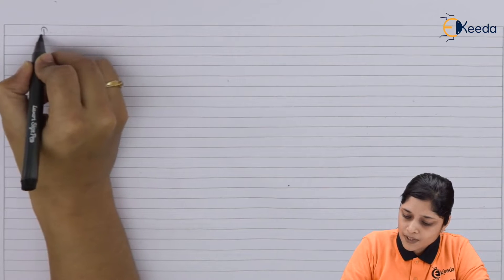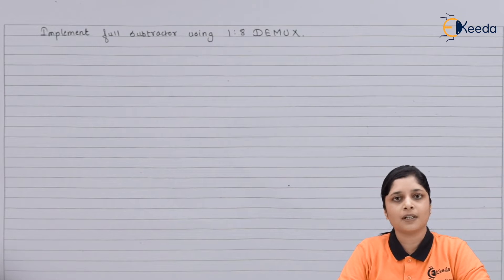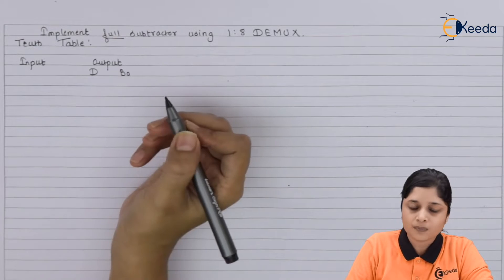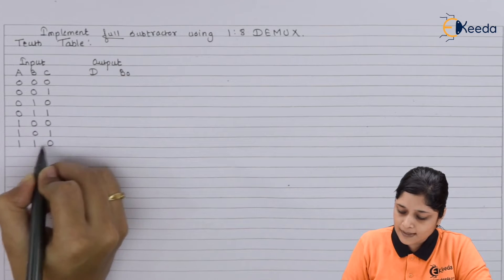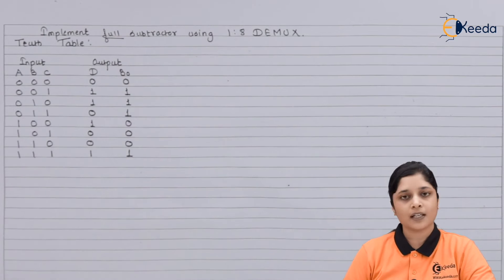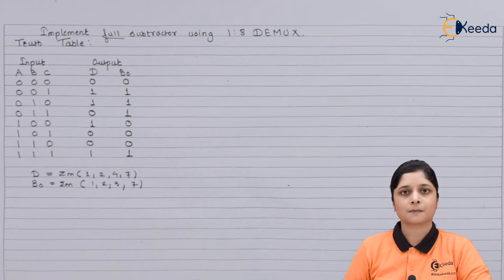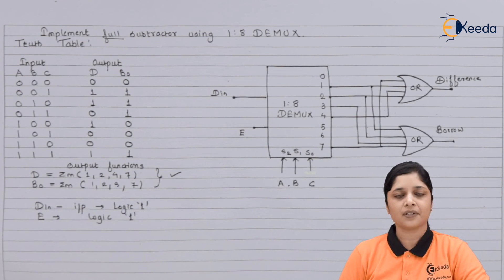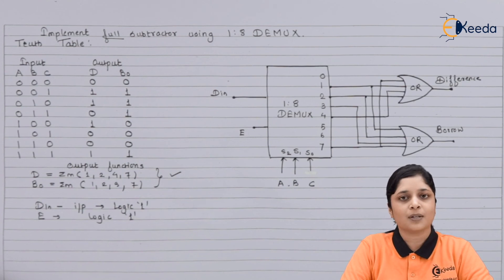Implement Full Subtractor Using 1:8 DEMUX | Number System and Code | Digital Circuit Design in EXTC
In this video, delve into the realm of digital circuit design as we unravel the implementation of a Full Subtractor using a 1:8 DEMUX. Join us to explore the intricacies of Number Systems and Codes within the realm of EXTC (Electronics and Telecommunication Engineering). We'll break down step-by-step how this implementation works, offering a comprehensive guide for enthusiasts, learners, and professionals diving into digital circuitry. Understanding this fundamental concept is crucial in the world of electronics, making this tutorial a must-watch for those seeking clarity and proficiency in this domain. Join us on this educational journey!

Happy Learning.